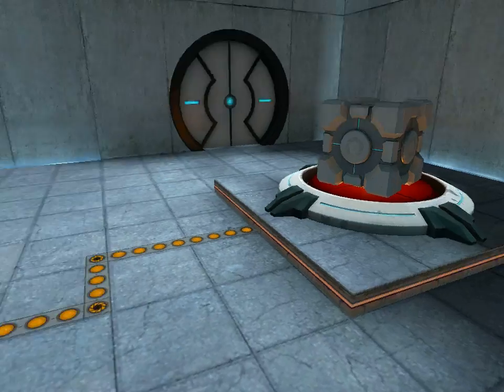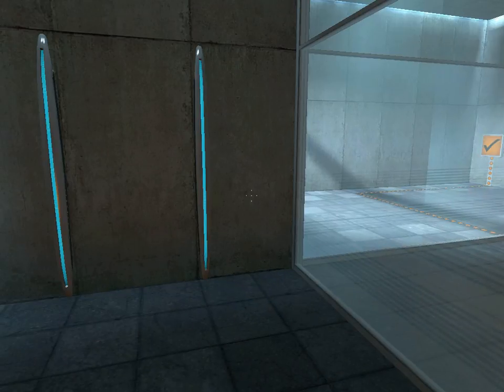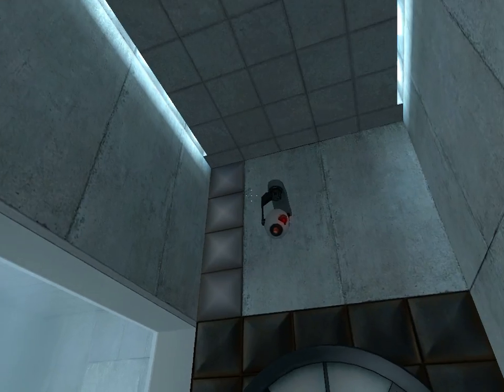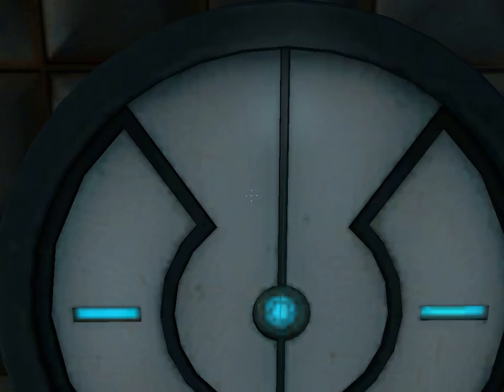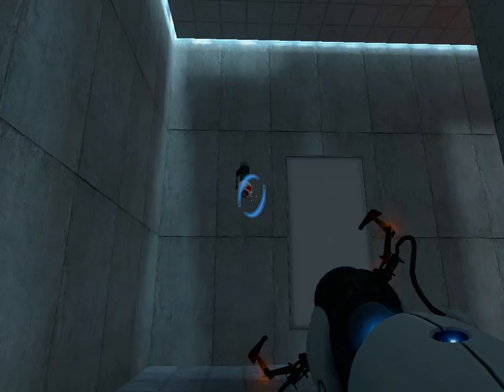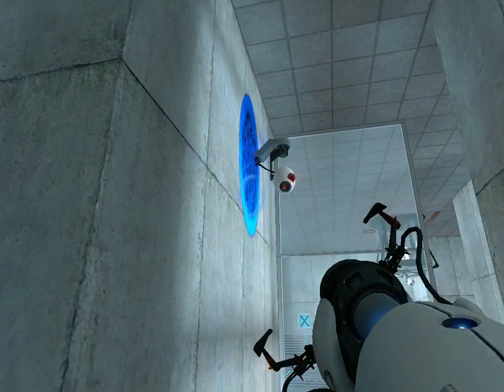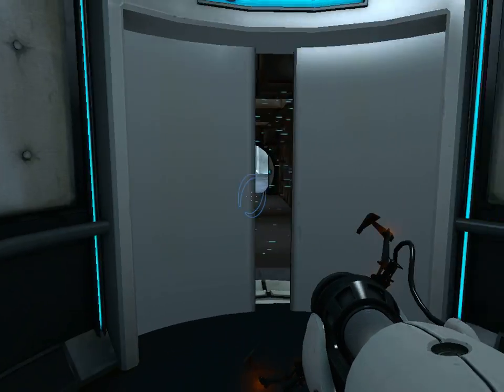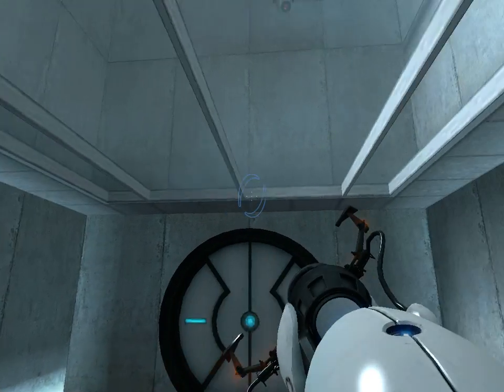test of porta!l should i do a lets play on this channel?